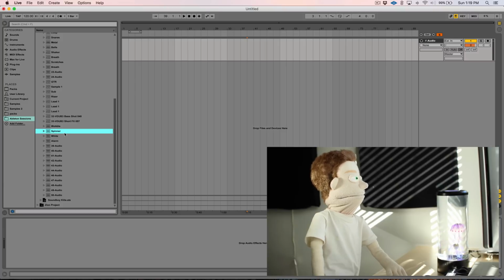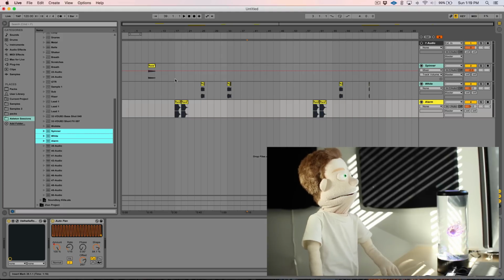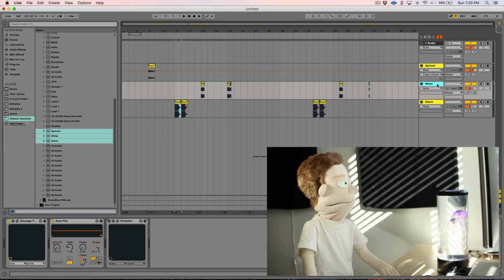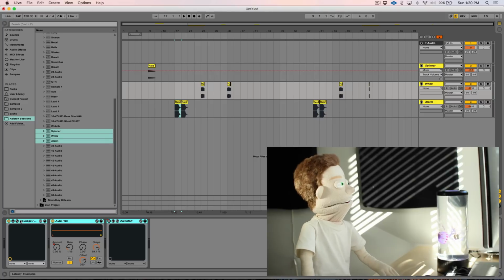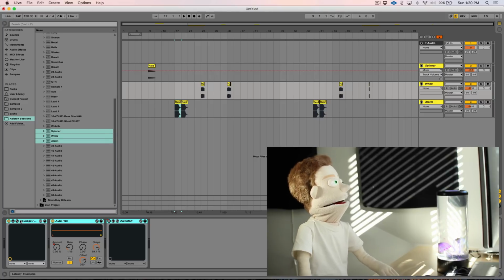How To Inspire Your Unique Style as a Music Producer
5 Tips to Find your inspiration and unique style as a music producer. In this tutorial we go over 5 ways to be more consistent in your production style using Ableton.